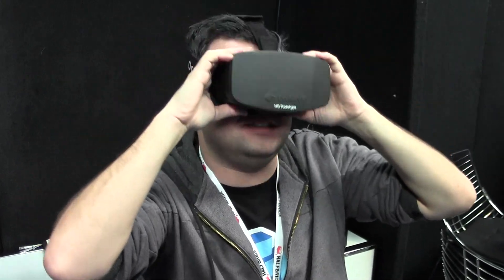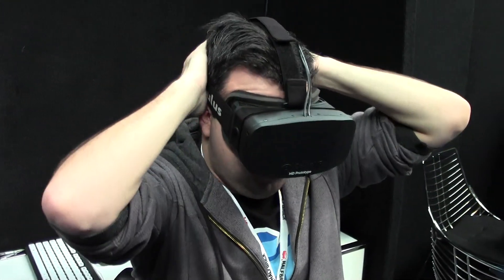Hands-on with Oculus Rift HD, the 1080p virtual reality unit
- PAX Australia 2013 - We got hands-on with Oculus' Rift HD, the 1920x1080 virtual reality headset at PAX Australia.